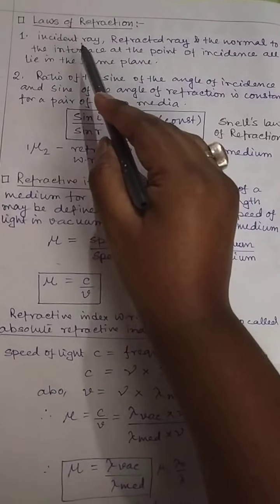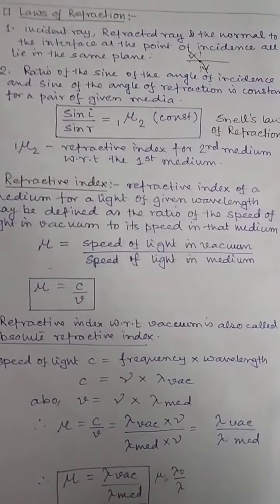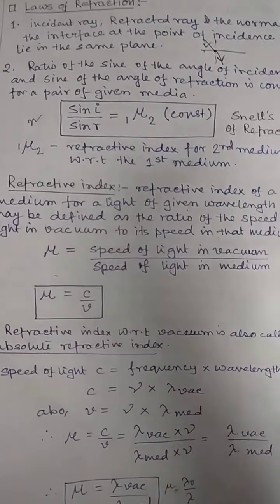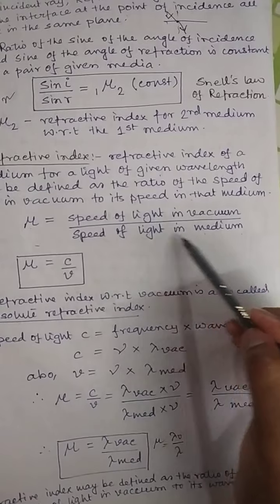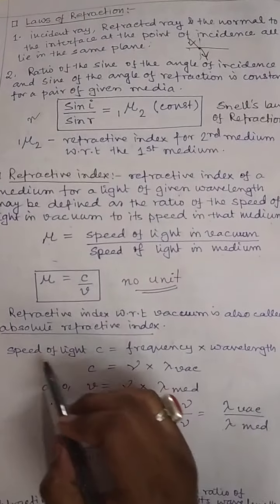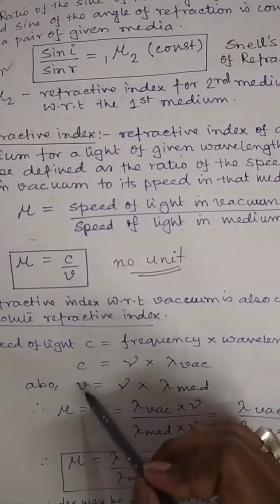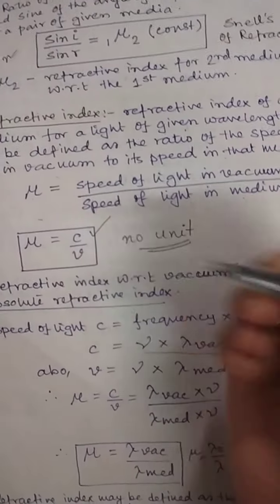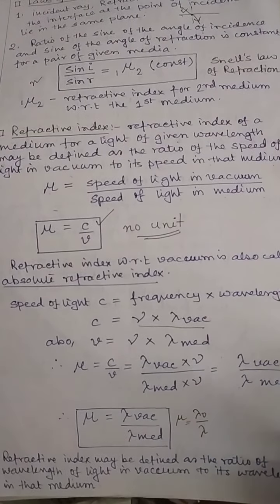Refractive index|class 10